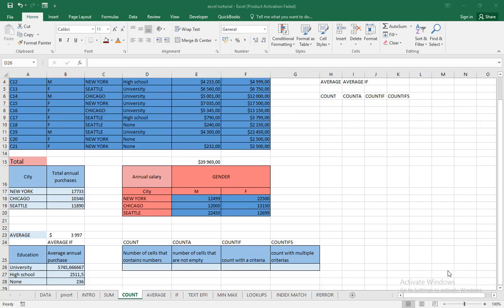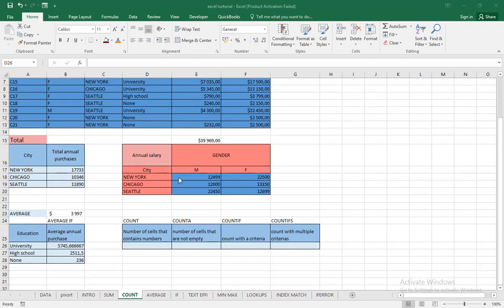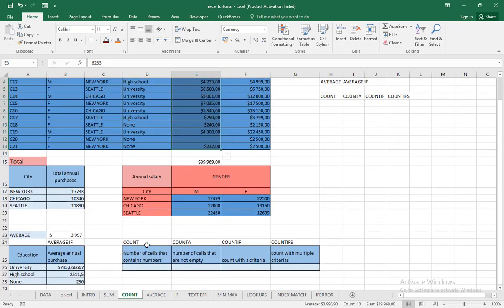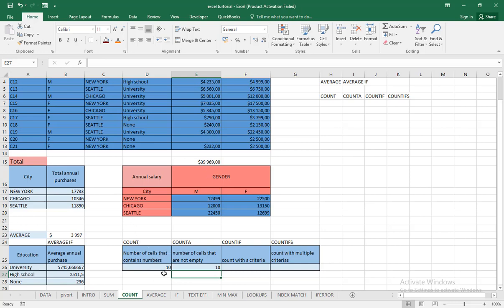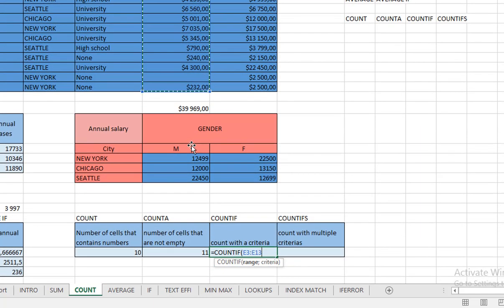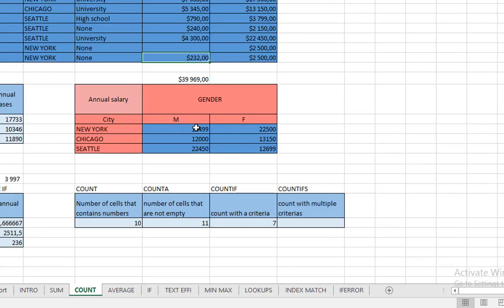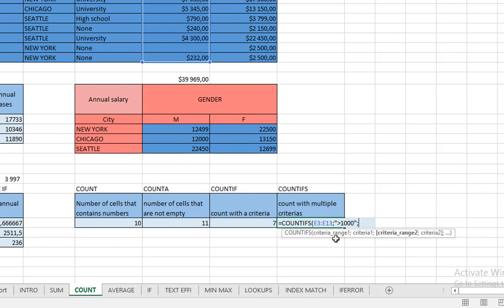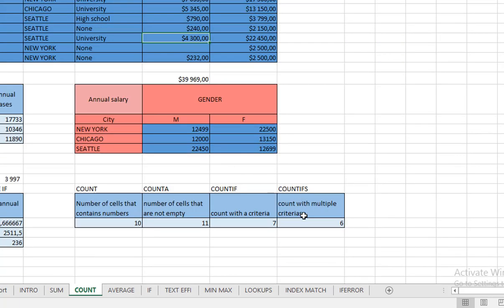How To use the COUNT, COUNTIF, COUNTIFS, Counta, FUNCTIONS (9)